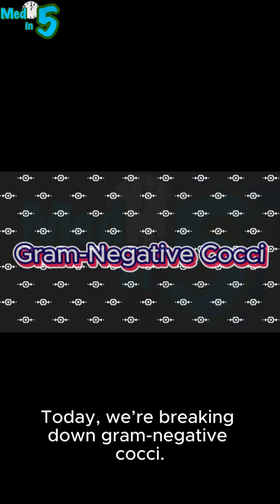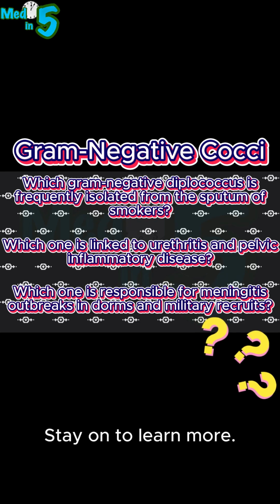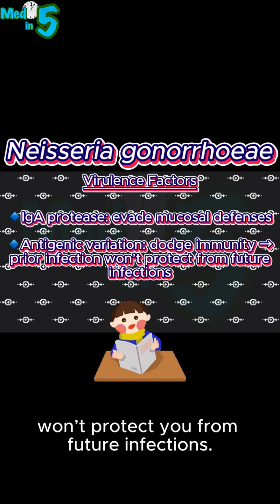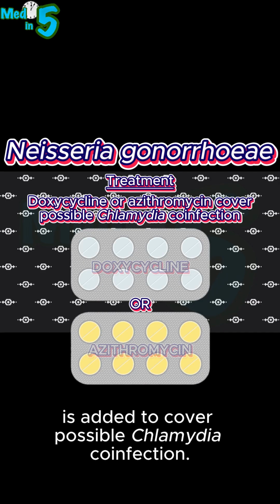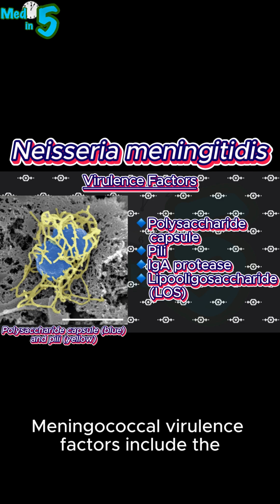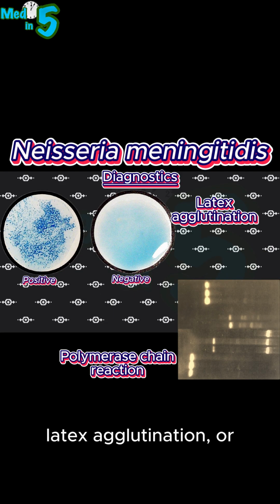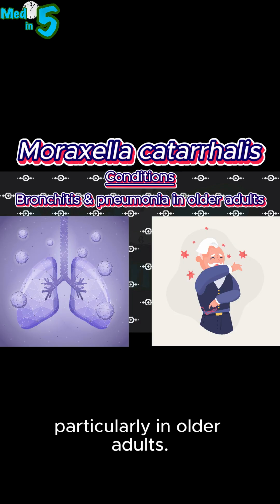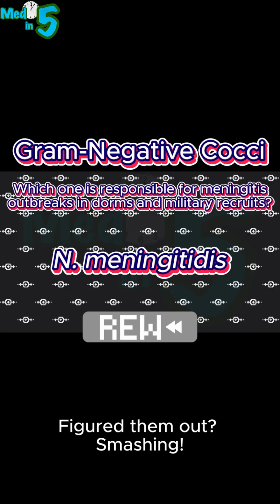Coffee Bean-Shaped Killers! ☕💀 Gram-Negative Diplococci Neisseria & Moraxella in 5 Minutes!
Unlock the key features of gram-negative cocci in this quick and clear Med in 5 breakdown. We’ll compare Neisseria gonorrhoeae, Neisseria meningitidis, and Moraxella catarrhalis—three gram-negative diplococci that cause very different clinical syndromes.

You’ll learn:
-How to differentiate gonococcus from meningococcus
-Why Moraxella matters in smokers and kids
-Key virulence factors, diagnostic tools, and treatments
-Mnemonics, questions, and a recap to lock it in

🧠 Quick, high-yield micro review for medical students and professionals.

✅ Chapters
00:00 – Intro & Key Questions
 00:31 – What are Gram-Negative Cocci?
 00:46 – Neisseria gonorrhoeae
 01:10 – Gonorrhea: Clinical & Diagnostic Pearls
 02:23 – Neisseria meningitidis
 02:59 – Meningococcemia & Waterhouse-Friderichsen Syndrome
 04:23 – Moraxella catarrhalis
 05:15 – Review & Recap
 05:40 – Outro